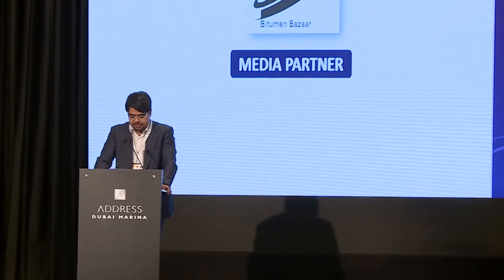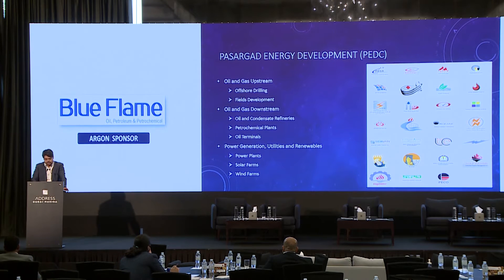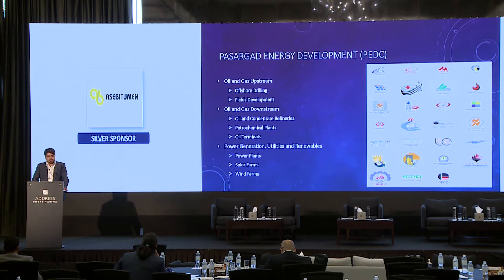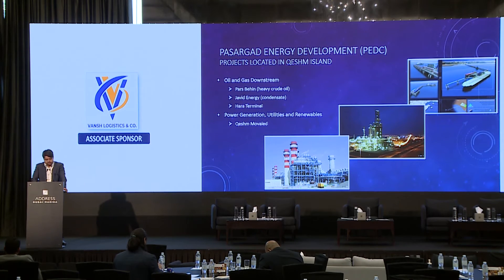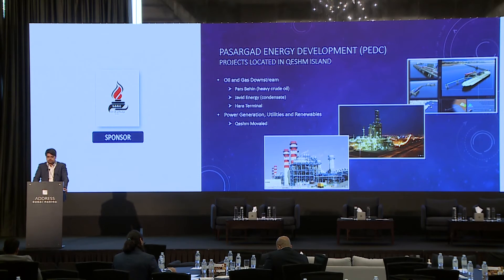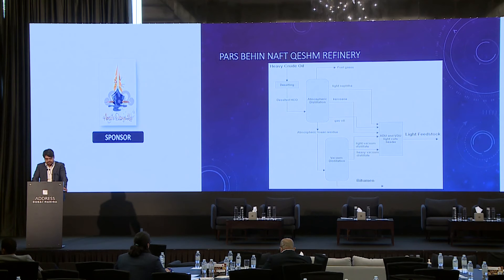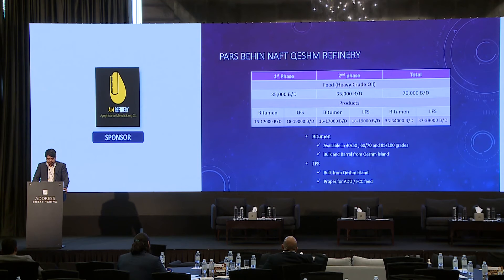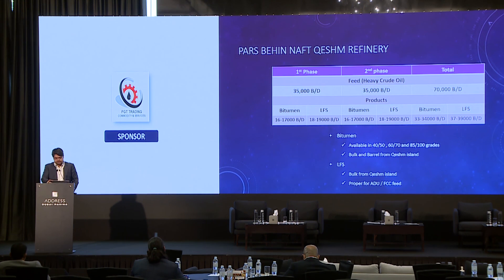Mr. Muhammad Hussain Raza at Rex Fuels Global Bitumen Conference 2022 in Dubai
Watch our esteemed Speaker Mr. Muhammad Hussain Raza- Pars Behin Palayesh Naft Qeshm Co. Speak at Rex Fuels Global Bitumen Conference 2022 in Dubai on "Bitumen Exports From Middle East''.

Rex Fuels successfully held its annual Global Conference on Bitumen, Petrochemicals & Solvex Industry at Dubai on 27th & 28th February 2022. The 2-day event was inaugurated by his highness Sheikh Rashid Bin Dalmook Al Maktoum and was well received by over 450+ attendees. The event also saw huge networking business & noted speakers sharing their insights to the audience.

to know more about our next conference in Dubai on 27th - 29th August 2022!!